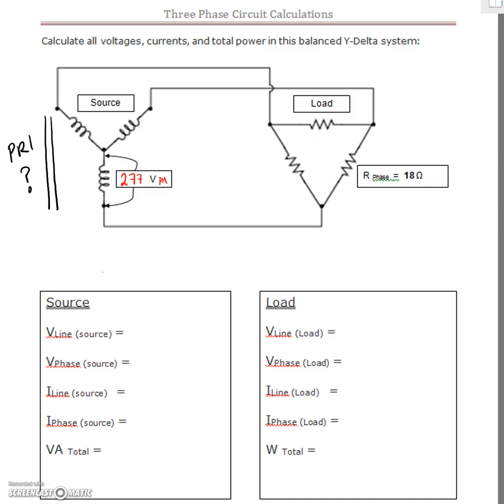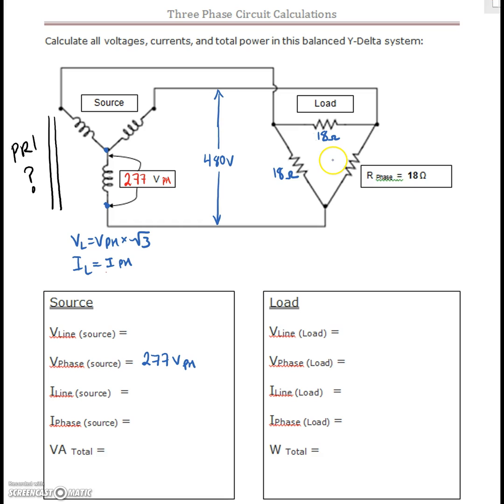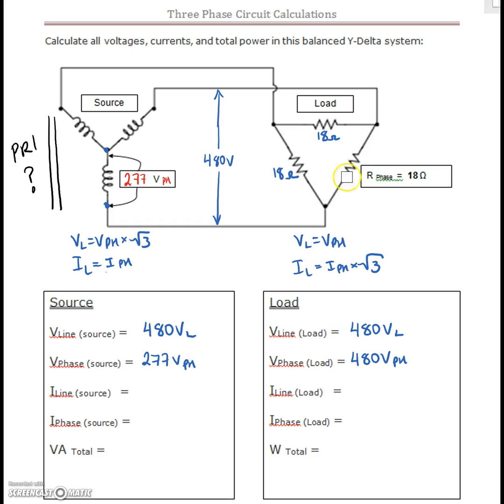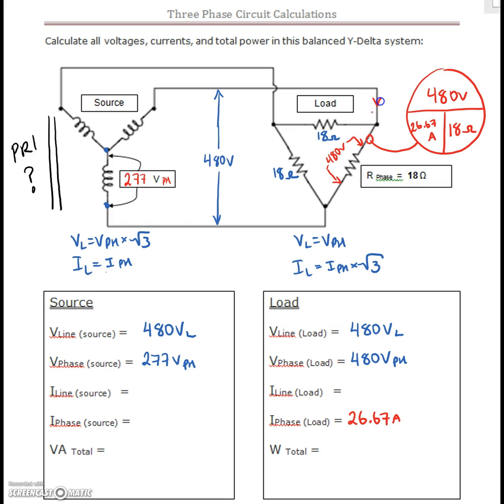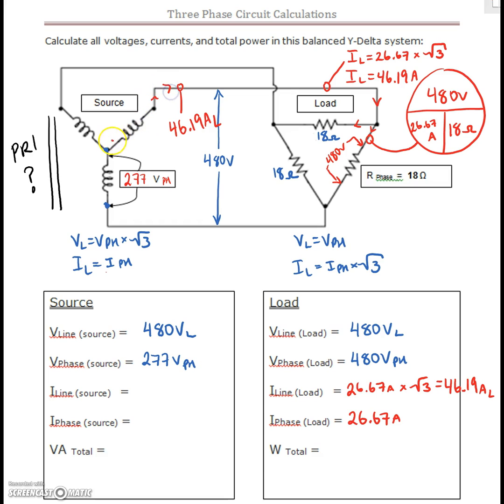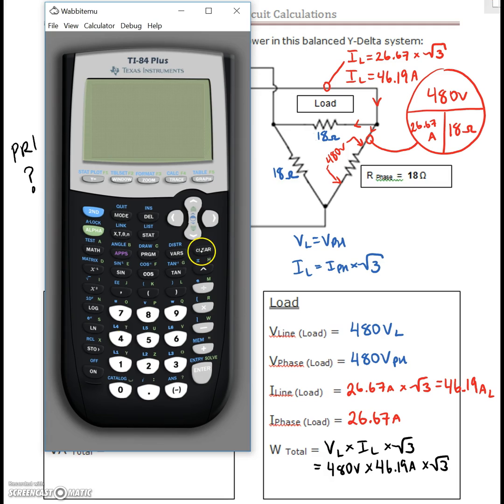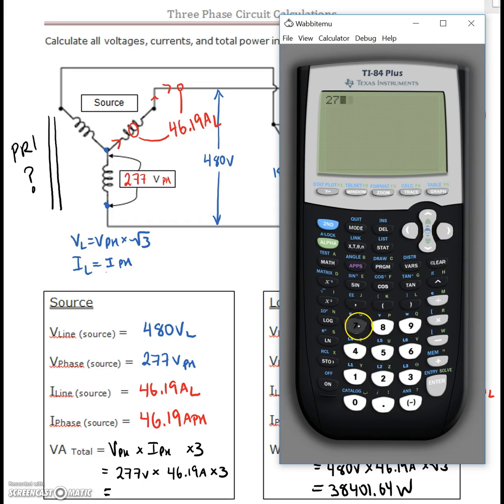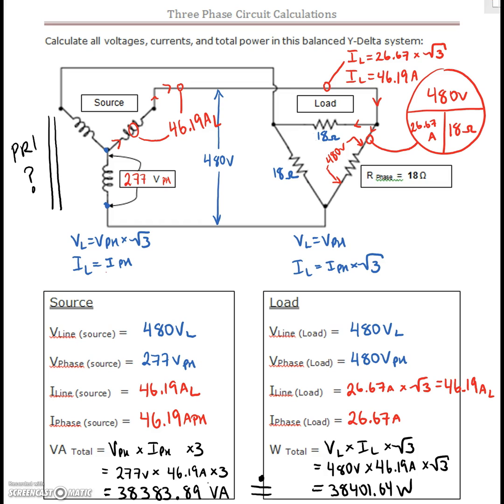3 Phase Calculation #8 (Wye Source, Delta Load)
This is the final basic 3 phase calculation looking at a Wye source feeding a 3 phase Delta resistive load. Once you are done this one... move on to the harder 3 phase calculations with numerous loads in parallel.